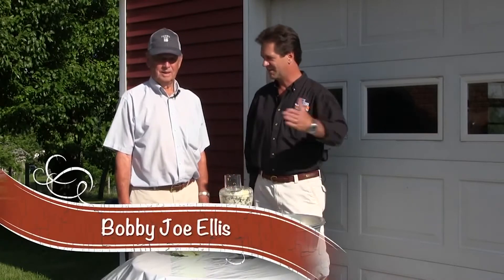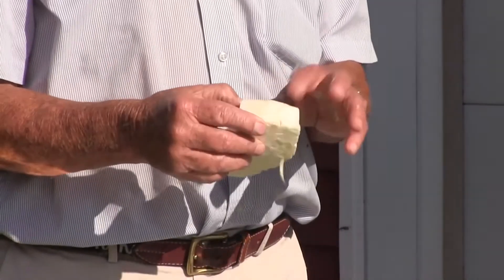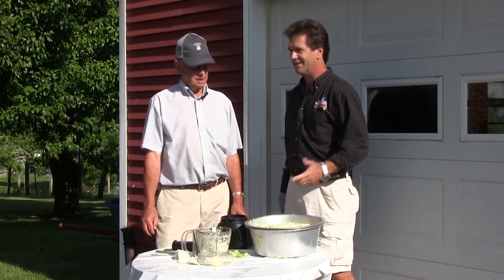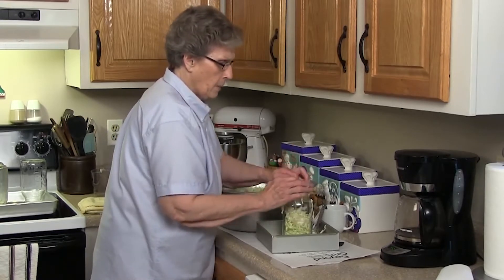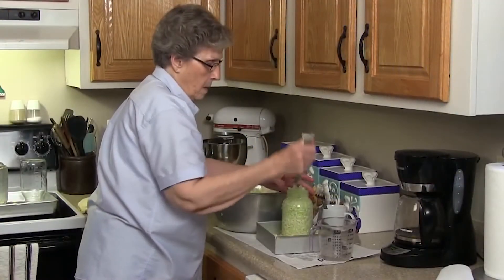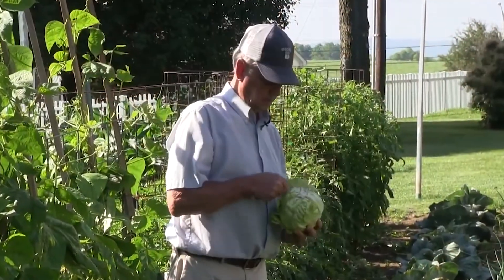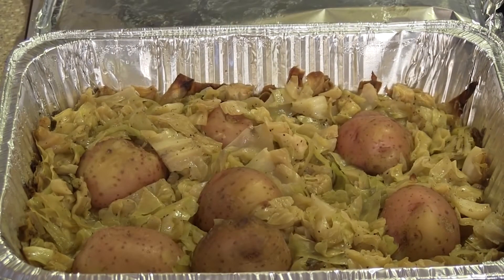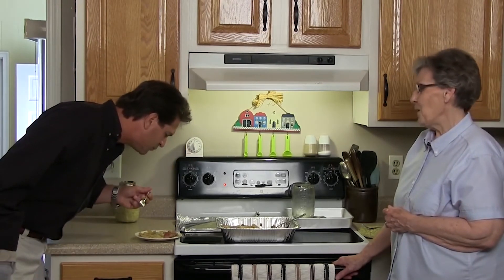Make Your Own Sauerkraut + Cabbage & Potatoes Recipe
Bobby Joe and Lois share how to make your own sauerkraut at home and even an EASY recipe with cabbage and potatoes.